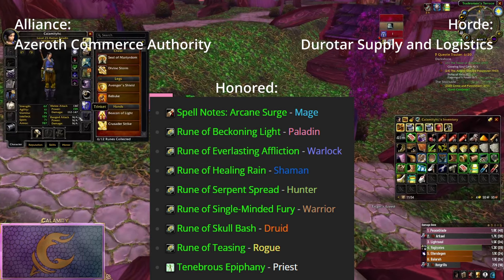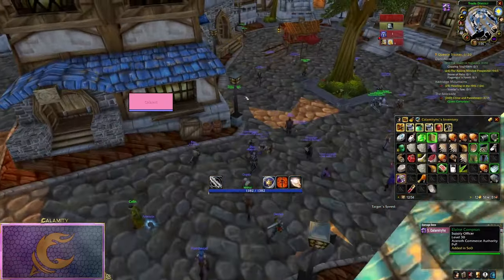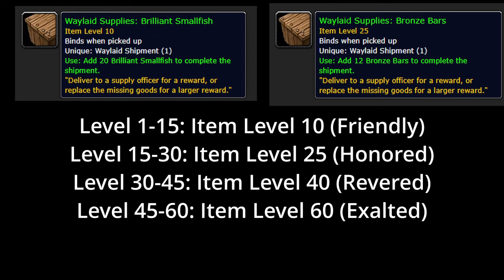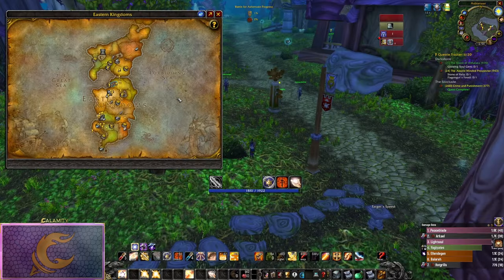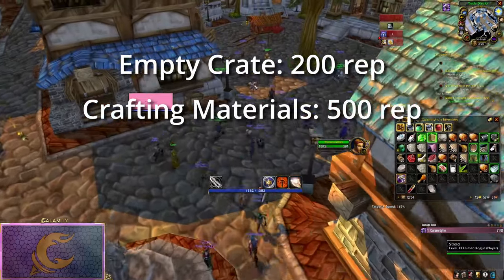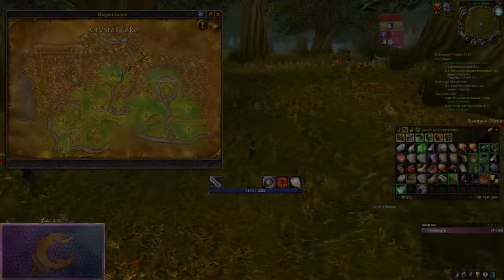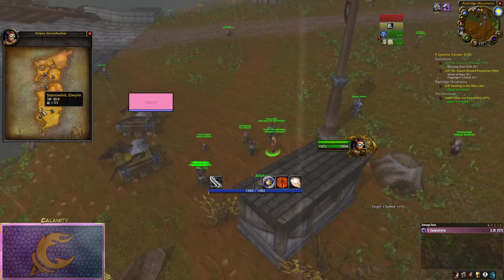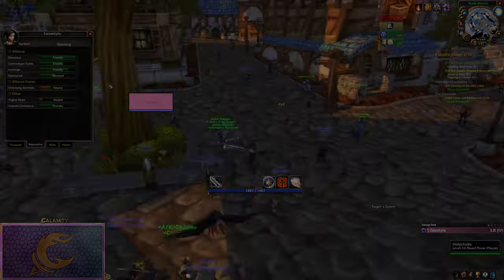Waylaid Supplies / Supply Shipment Farm - Season of Discovery Rep Grind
The new reputation in Season of Discovery unlocks several important runes for multiple classes, here is the best way to farm the rep fast so you can start being the rogue tank you know you can be.